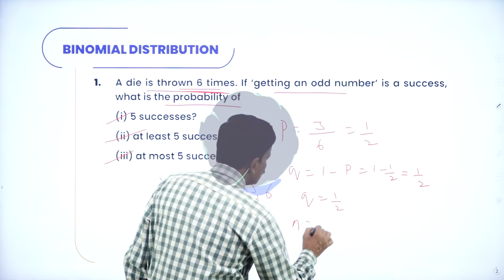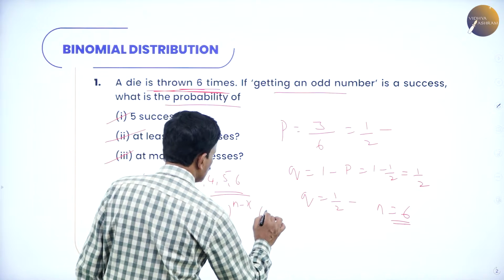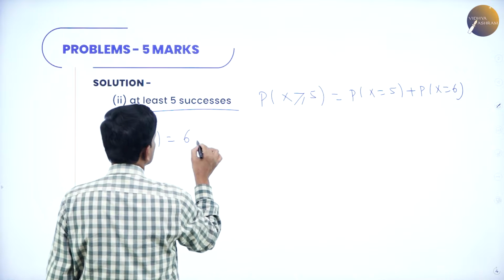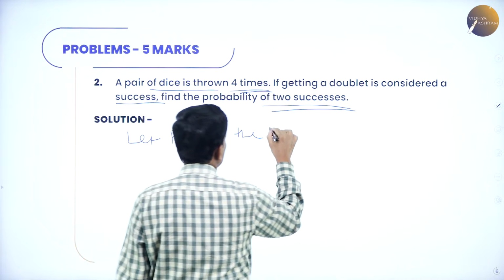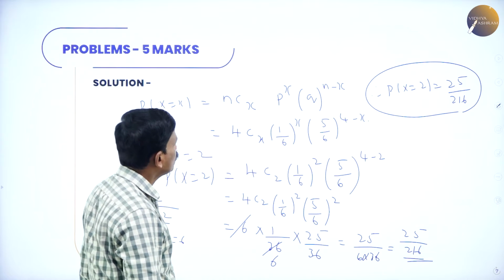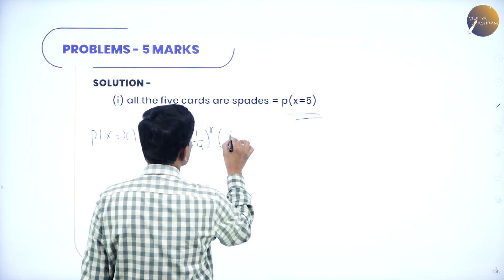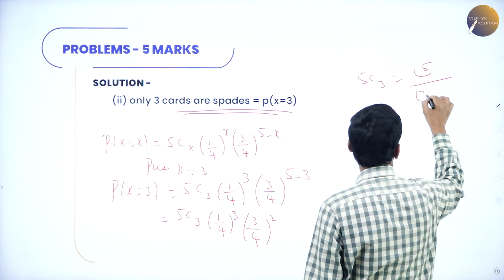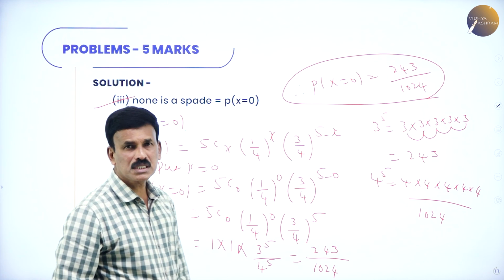DAY 126 | MATHEMATICS | II PUC | PROBABILITY | L17